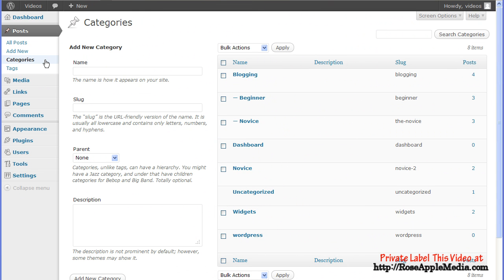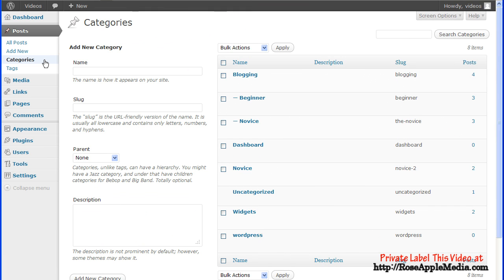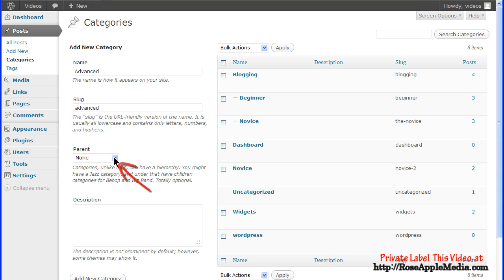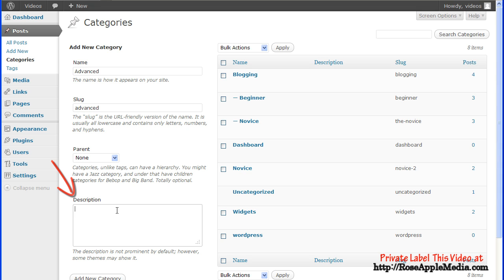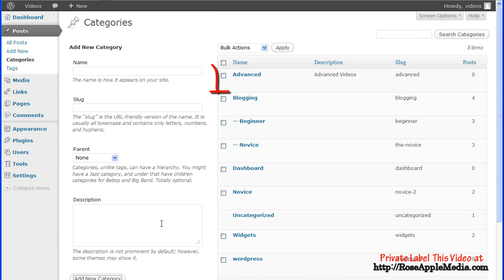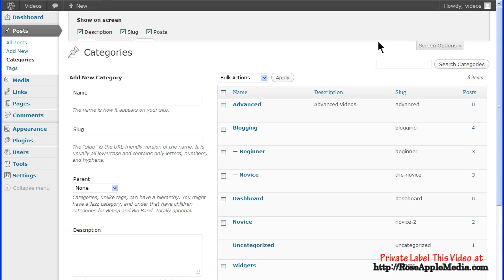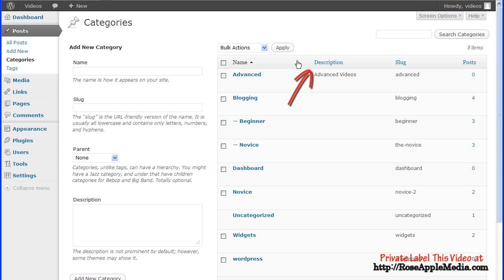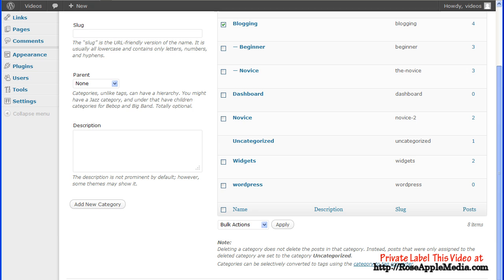WordPress 3.4 Post Categories Settings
Each post is assigned to one or more Categories. Categories are similar to the index pages for a book and can be arranged in a hierarchy with parent and child categories. This helps with navigation and allows posts to be grouped with others of similar content.
Categories can be shown in various places on the site. Typically WordPress shows all the Categories to which a given post belongs under that post. When someone viewing your post clicks on one of these Category links, a template page with all the posts belonging to that Category is displayed.
Categories can be added when a post is written or they can be created in this screen where they're also managed.
To create a Category enter a Name in the name field. This is the name that will appear on the site.

The Category slug must be unique. WordPress allows the category name to have a duplicate if you use a unique slug. The "slug" is the URL-friendly version of the name. It's all lowercase and contains only letters, numbers and hyphens. You can assign a slug in the Slug field or leave it blank and WordPress will create it for you.

Parent is a drop-down menu. If you want this new category to be a parent then select None. If you want to make this new Category a sub-Category or CHILD then select the Parent here.
When someone visits the site and clicks the Category link, all posts in a parent category and all its sub-Categories will be displayed. But when Clicking the a sub-Category link it will only display the posts in that sub-Category.

Category Descriptions are optional. Some themes take advantage of Category Descriptions, others do not, so having Descriptions may or may not modify the way Categories are displayed for the site. Even if they're not used by the active theme, you may still find this useful since you can search this description to find a certain category.

for the complete script to this video.